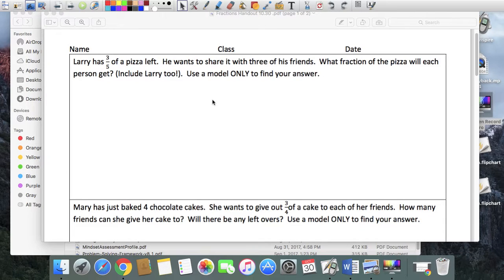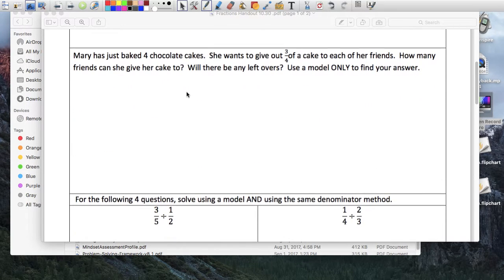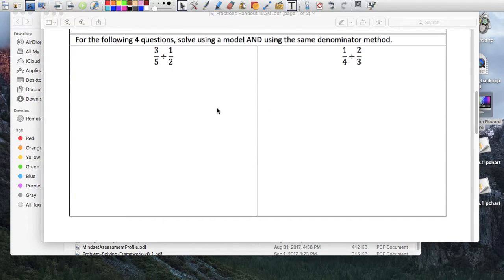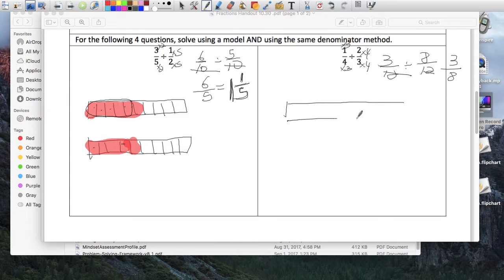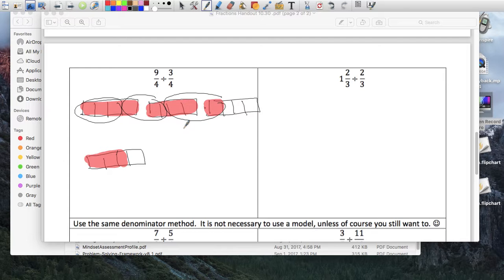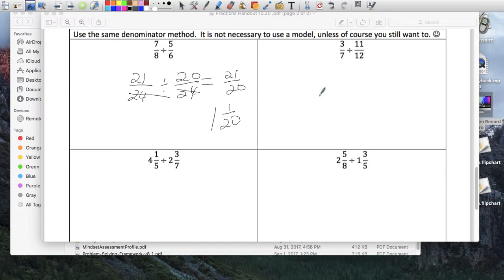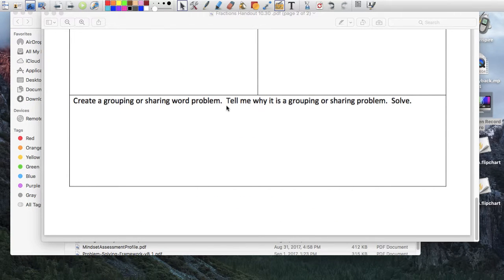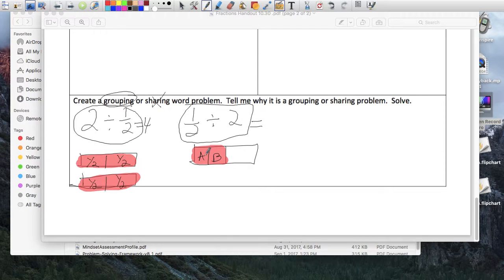10 30 Class handout review sheet